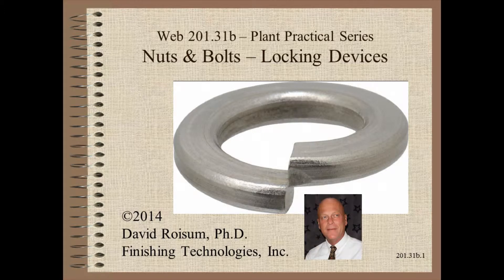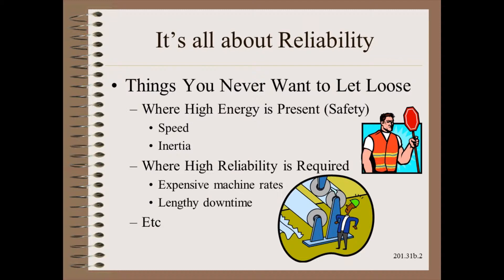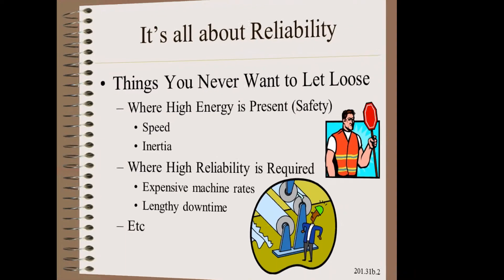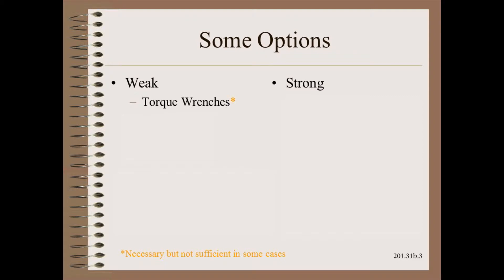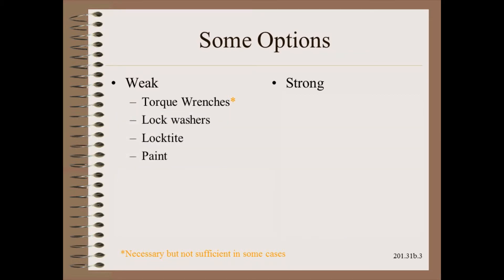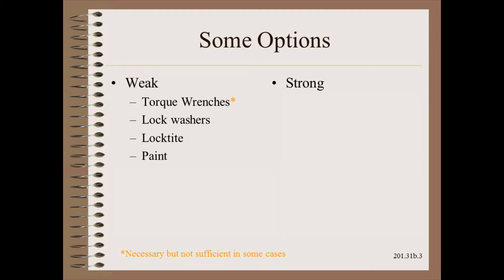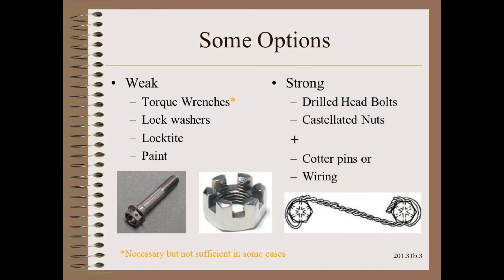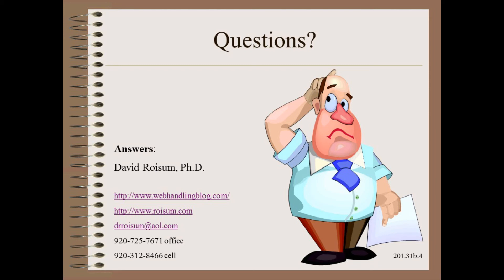Web20131b -Nuts and Bolts - Locking Devices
This video describes how torque wrenches, lock washers and locking compounds may not be enough.  If so, castellated nuts and drilled head bolts with cotter pins or wiring will be.